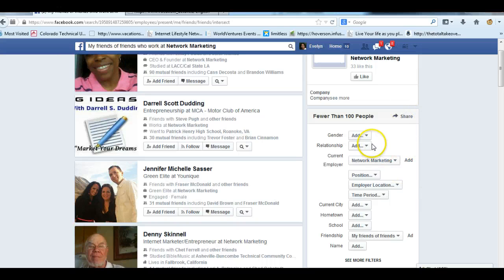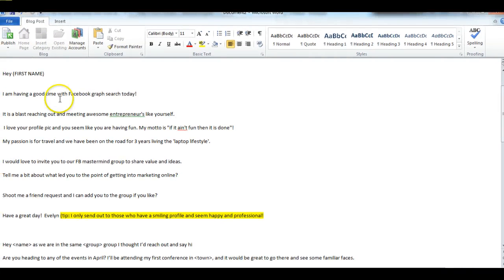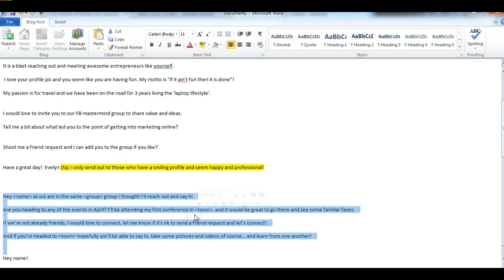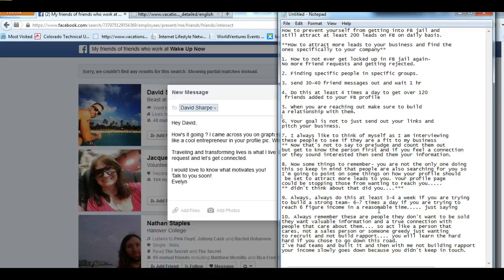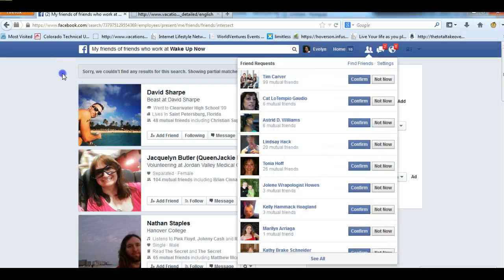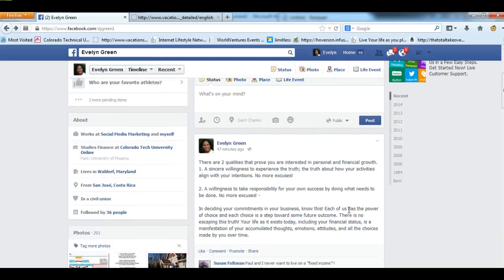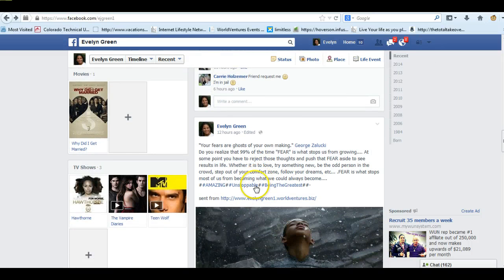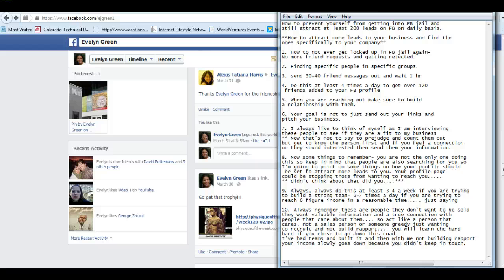How to not be in FB Jail & receive 200 leads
Getting more leads on FB without putting yourself in FB jail.

Skype account- evelyn.green27